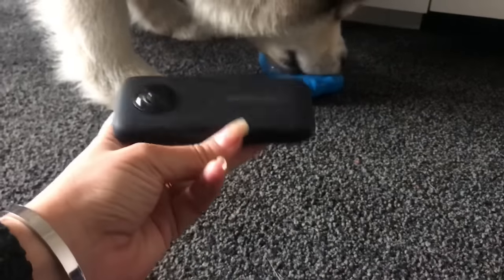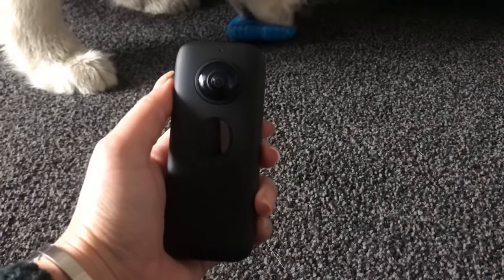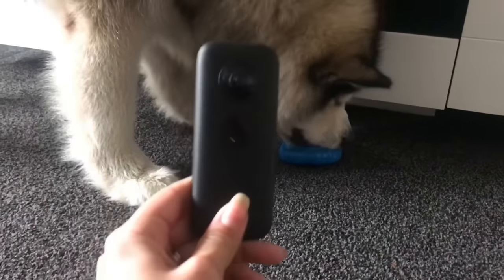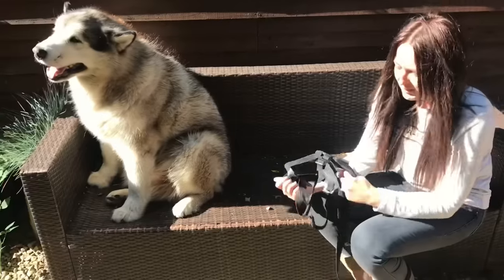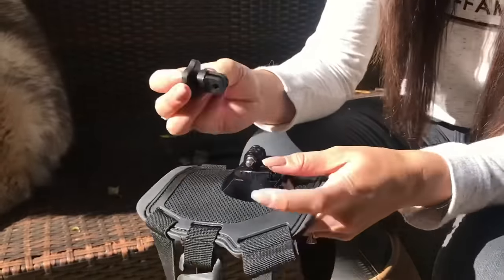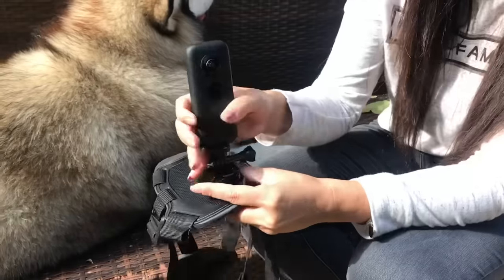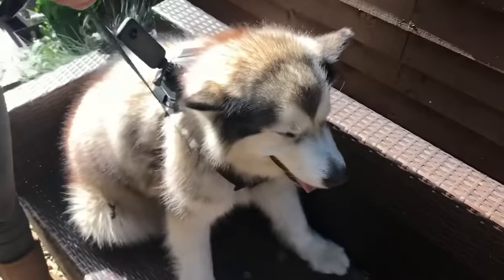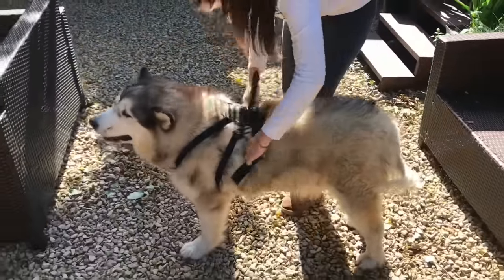NEW CAMERA, LIFE FROM THE DOGS PERSPECTIVE - INSTA360 ONE X